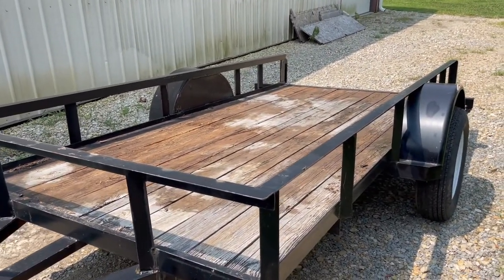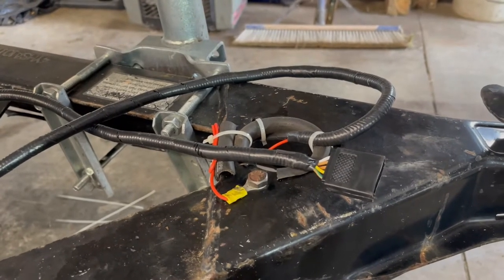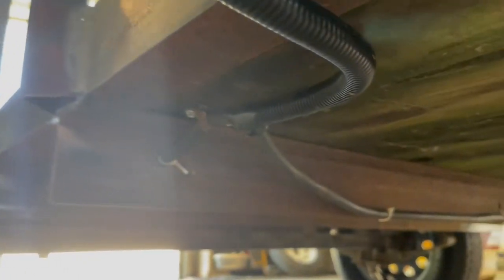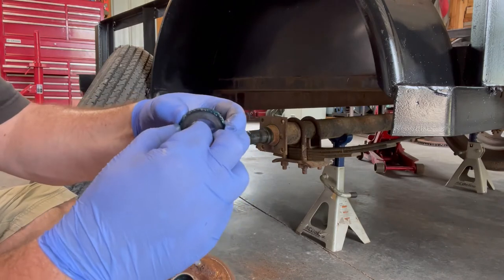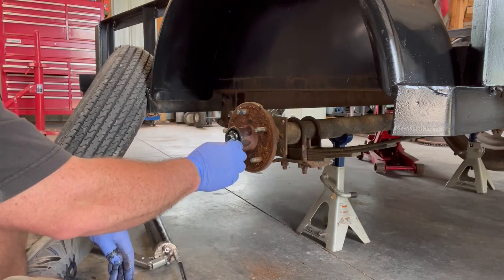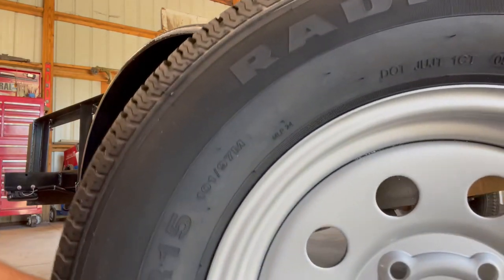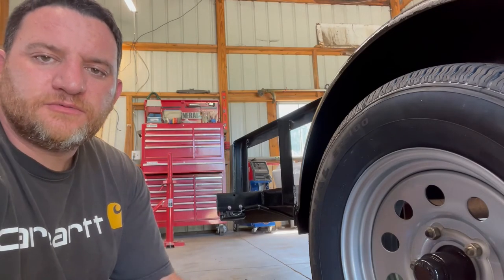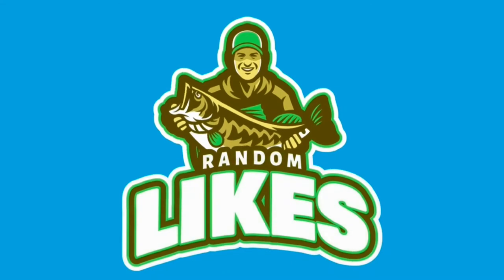5 x 10 Utility Trailer Restoration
Restoring an older 5 x 10 utility trailer with the hope of converting into an overlanding, off road, camping, adventure, kayak, and all around multi purpose trailer.

Rehab/Fix trailer lights, wheel bearings, deck